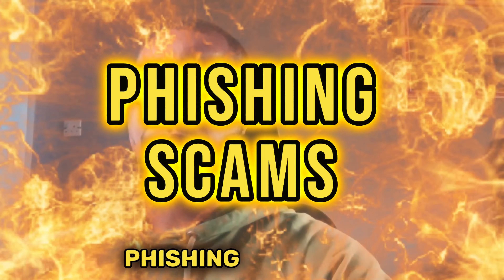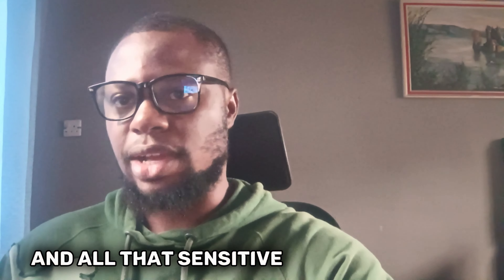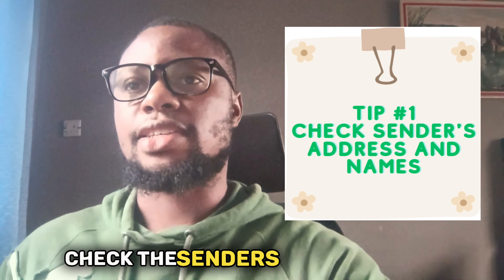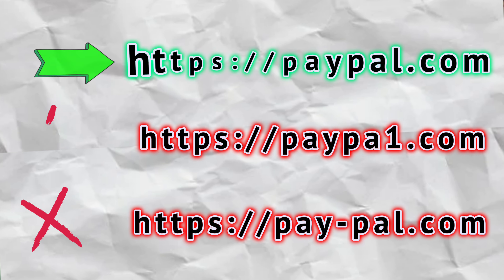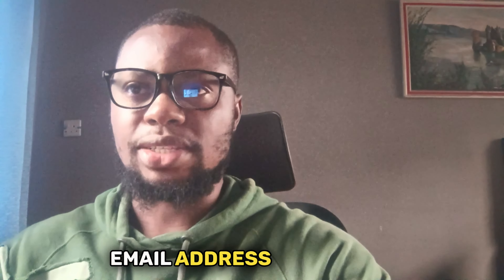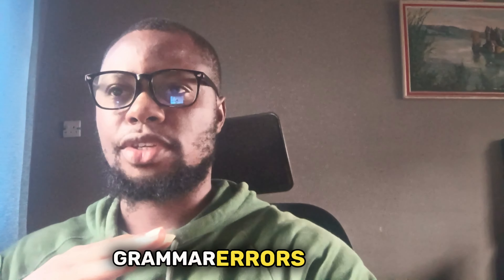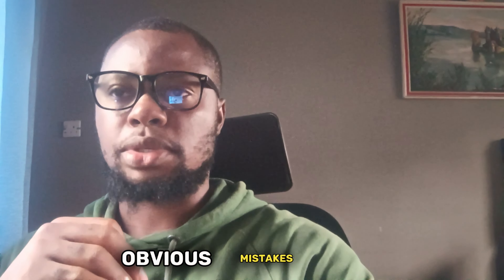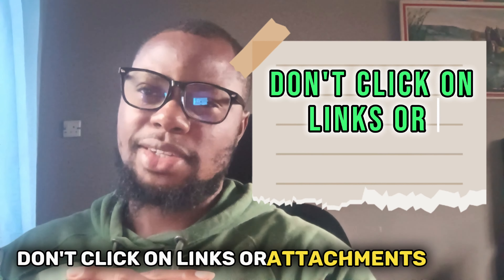Avoid Phishing Scams: Keep Your Personal Info Safe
In this video, you'll learn how to protect yourself from phishing scams that can steal your personal information and money. You'll discover some simple tips and tricks to spot and avoid fake emails, texts, or calls that pretend to be someone you trust, like your bank, your boss, or your favorite online store. You'll also find out how to check the sender's address and name, look for spelling and grammar mistakes, avoid clicking on any links or attachments, be wary of urgent or threatening messages, and educate yourself and others about phishing scams. By the end of this video, you'll be able to stay safe from phishing scams and help others do the same.

phishing scams, cyberattack, hackers, fake emails, texts, calls, personal information, money, tips, tricks, check sender's address and name, spelling and grammar mistakes, avoid clicking on links or attachments, be wary of urgent or threatening messages, educate yourself and others.

phishingscams cyberattack hackers fakeemails textscalls personalinformation money tipstricks checksender'saddressandname spellingandgrammarmistakes avoidclickingonlinksorattachments bewaryofurgentorthreateningmessages educateyourselfandothers.